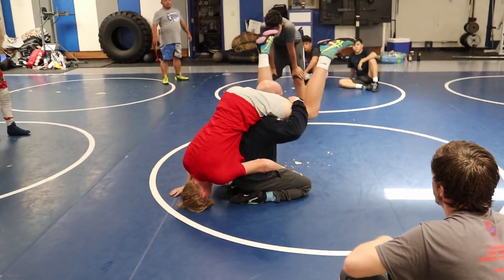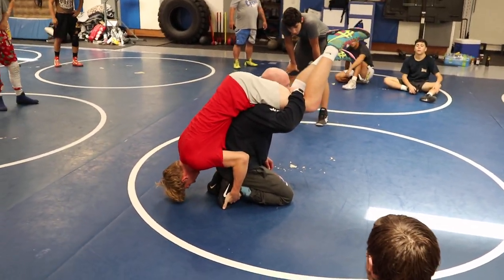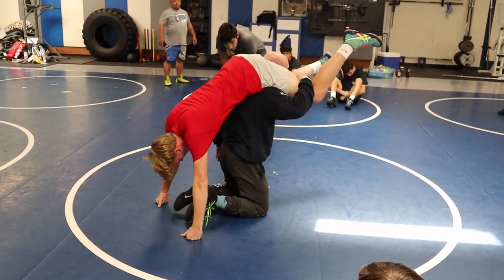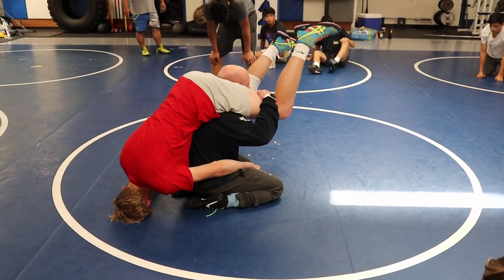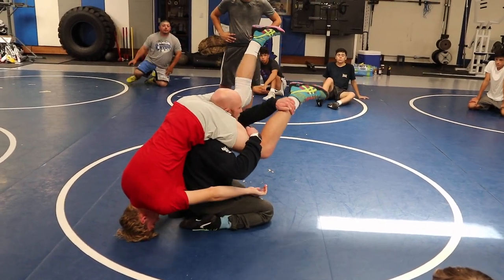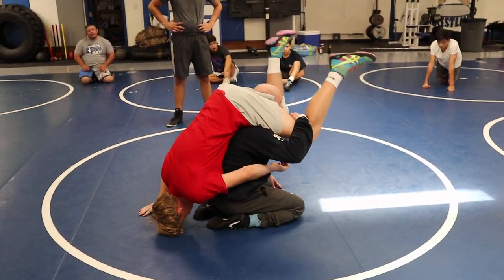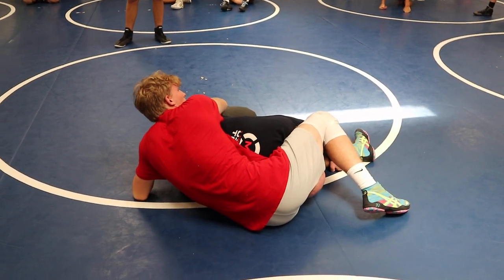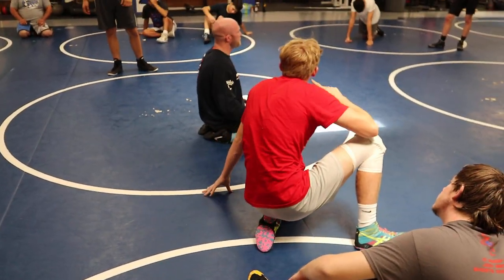Single Leg Low Lift Position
Cliff Fretwell explains the details of proper position and risks of other positions when splitting the middle on a single with an Iranian low lift.